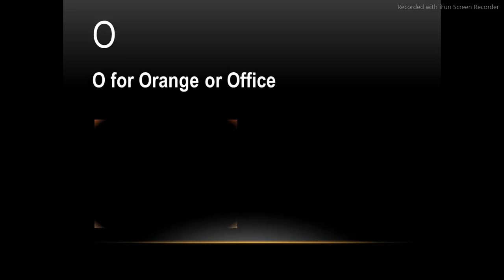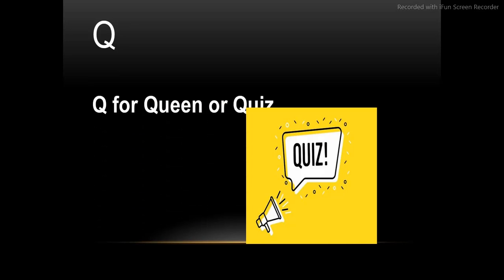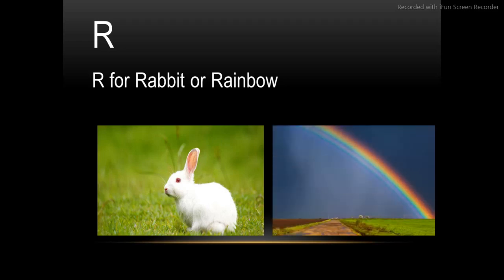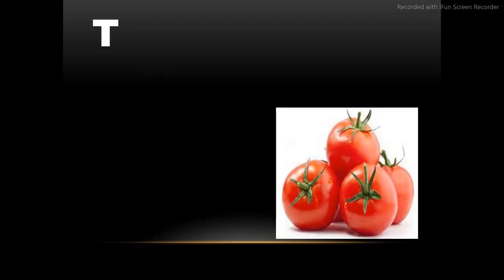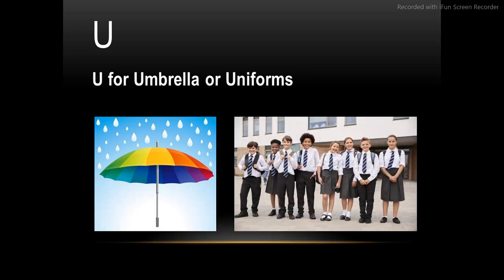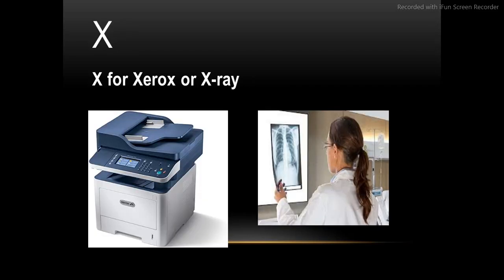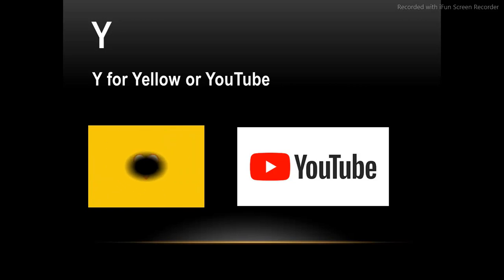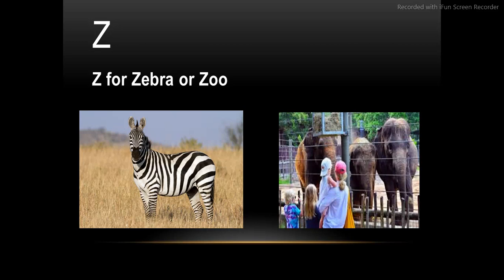A For Apple - Phonics Song with TWO Words - ABC Alphabet Songs with Images for Kids - Nursery Rhymes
"ABC Song and ABC Alphabet Songs" -  "Phonics Song" with TWO Words - "ABCD learning" - ABC alphabets with Images